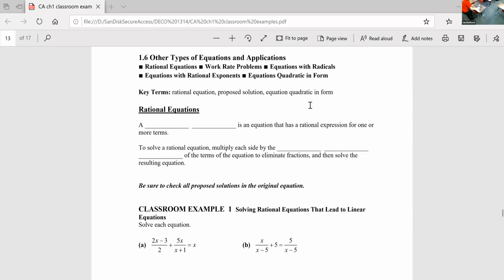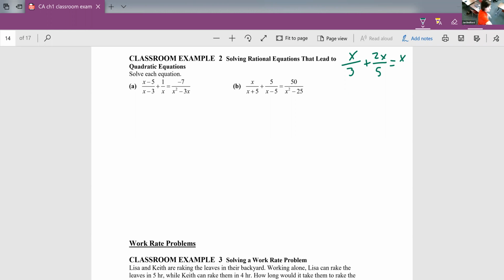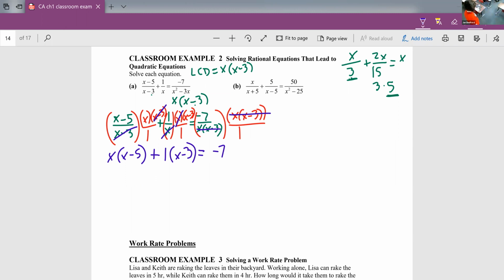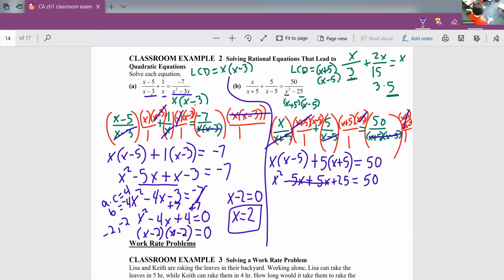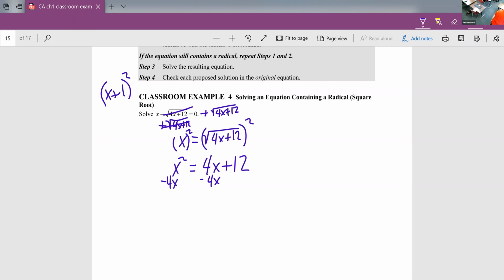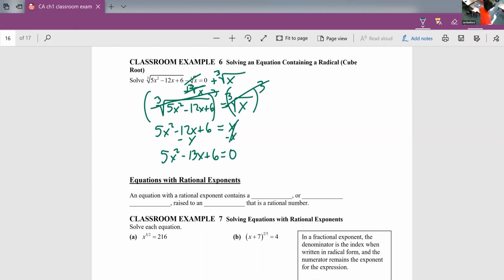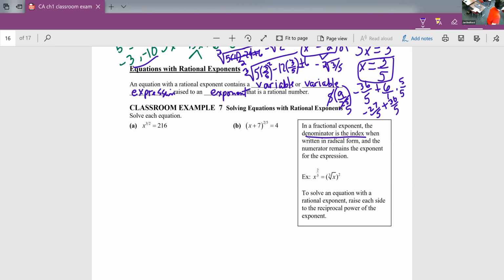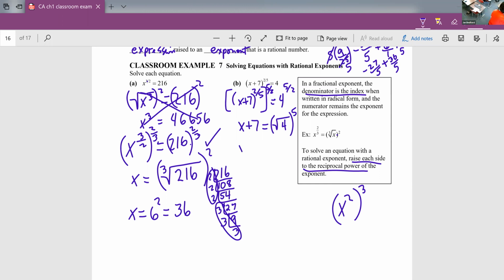DECO CA 1314 part 2 of 1_6 (3_04)